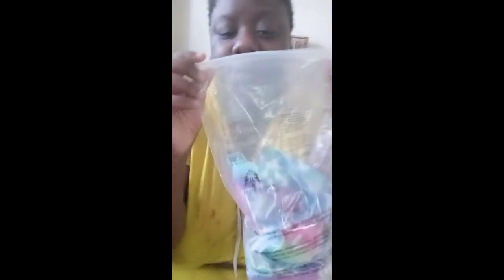unboxing part 2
my name is Shanell and I'm the owner of boujeebyshay and I would appreciate it if you check me out on my Instagram and Facebook and tiktok

would love your feedback. Post a review to our profile.

I created my business because me and my best friend before she passed away wanted to start our own business together and I'm doing this for me and her I'm making my dream become a reality so I will appreciate it if you check out my Instagram and if you like what you see you can purchase for my Instagram and to my website is up and running